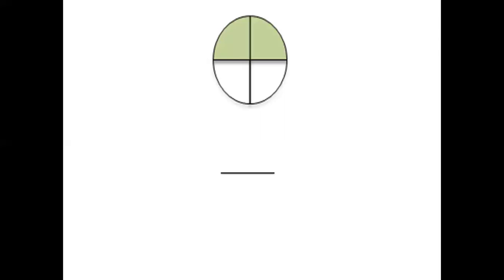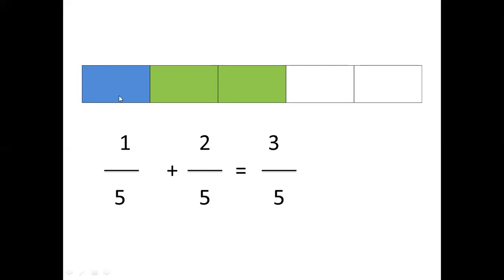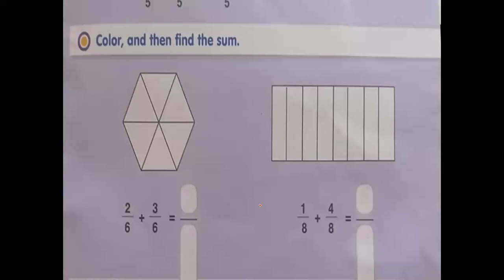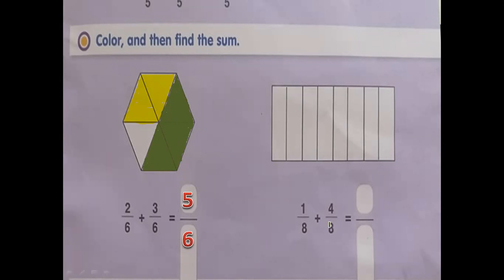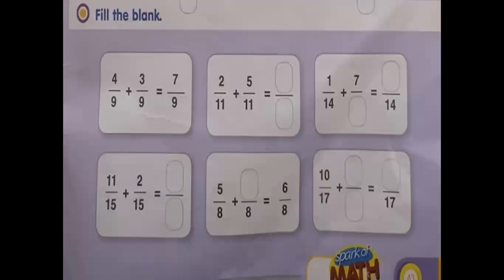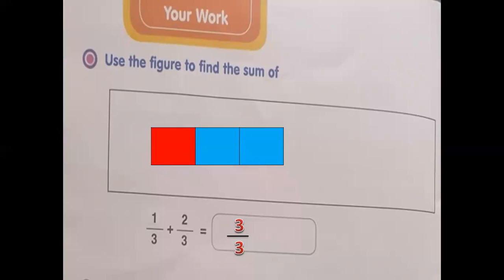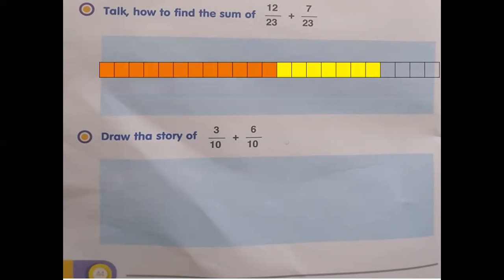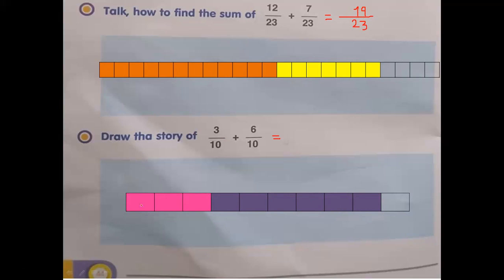Math 3rd Grade "Adding Fractions" P.43+44